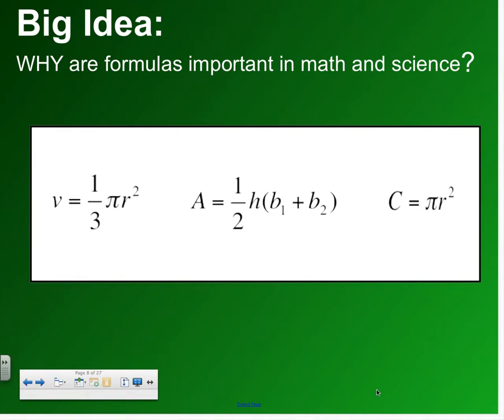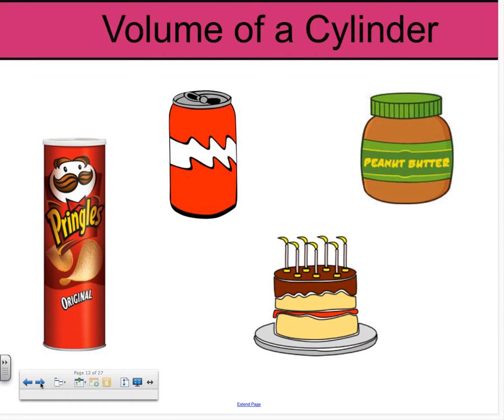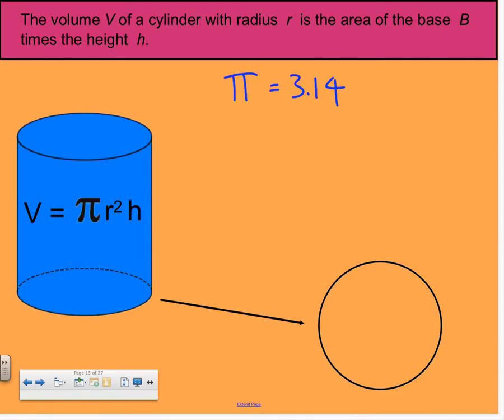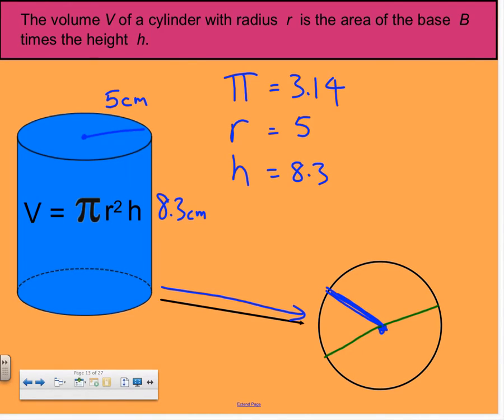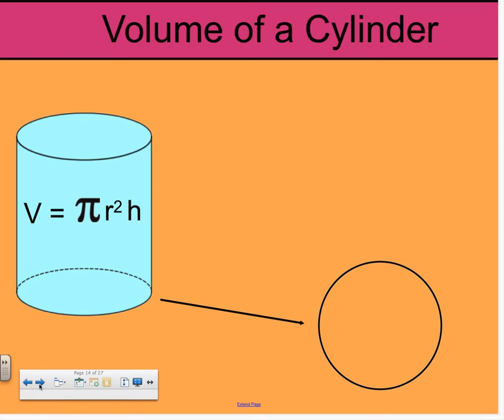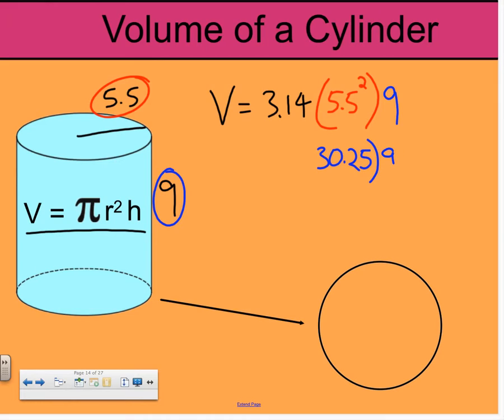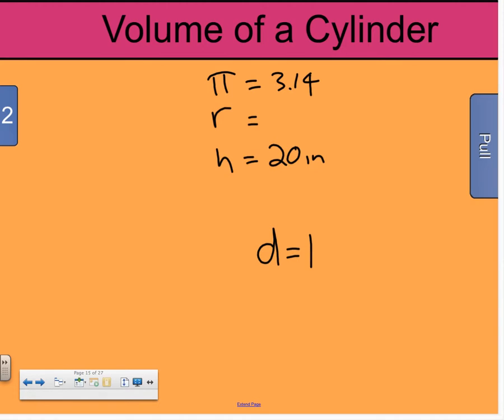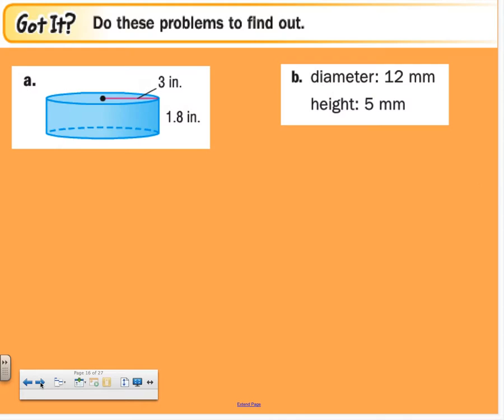8.1 Volume of Cylinders - Examples 1 & 2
Use Pi (3.14) and the radius and the height to find the volume of a cylinder.